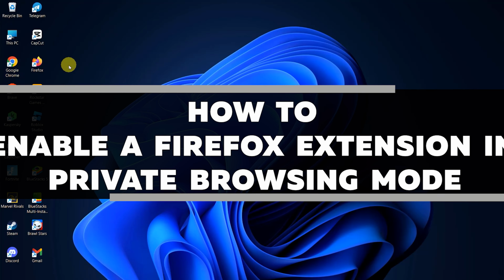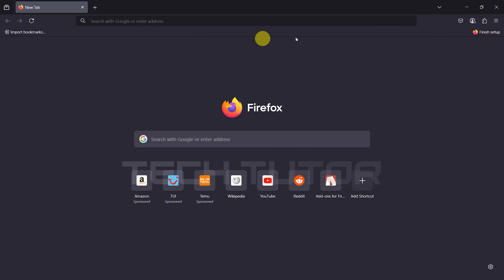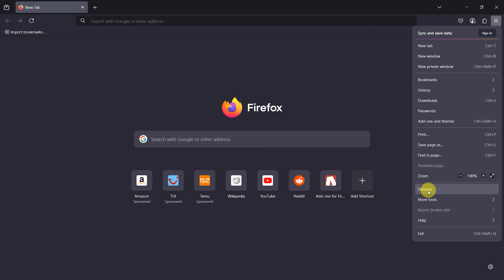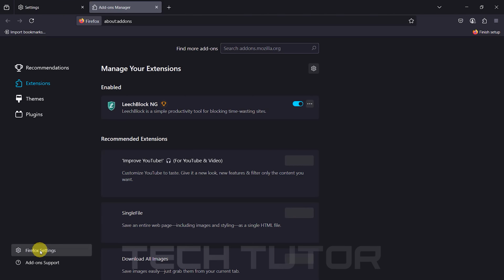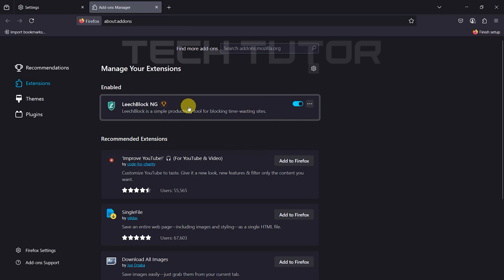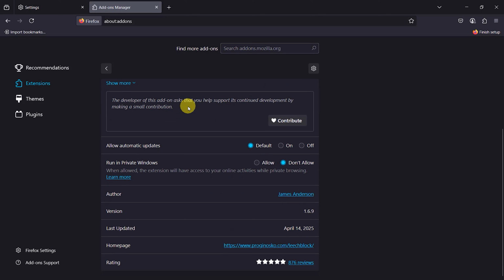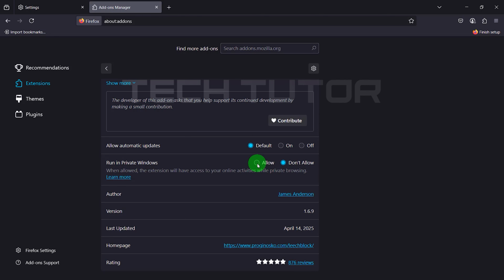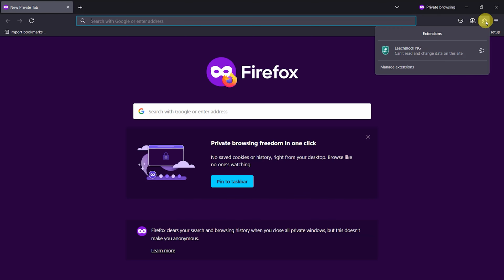How To Enable A Firefox Extension In Private Browsing Mode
In this video, we will show you how to enable a Firefox extension in private browsing mode. Many people use private browsing to keep their online activities private. However, some extensions do not work in this mode by default. This can be frustrating if you rely on them for added features or security.  We will guide you through the steps to allow your favorite extensions to work while you are in private browsing.